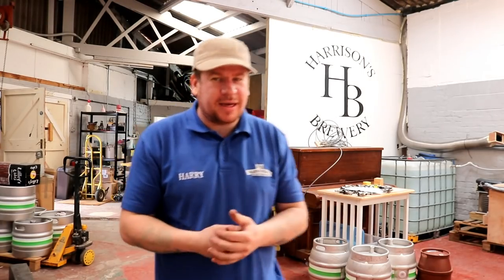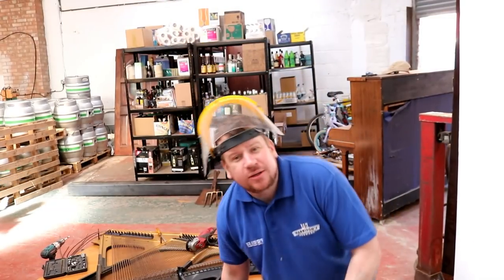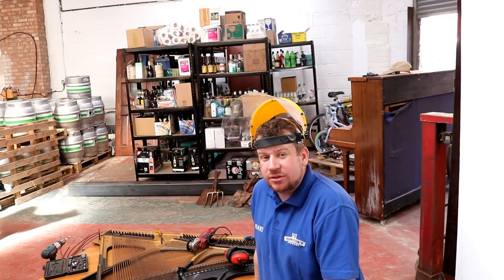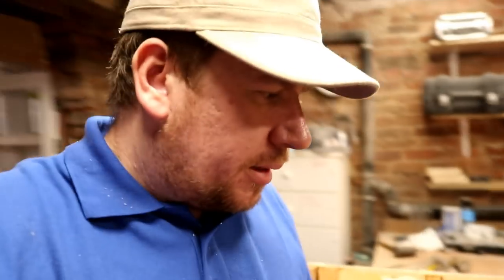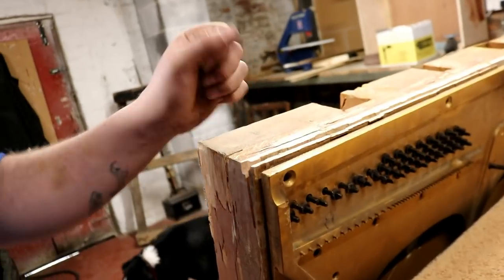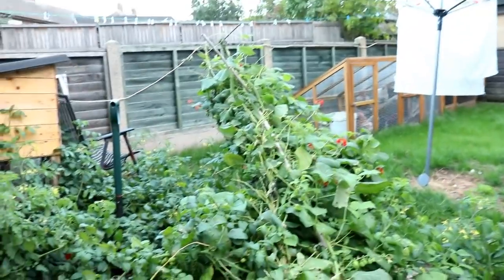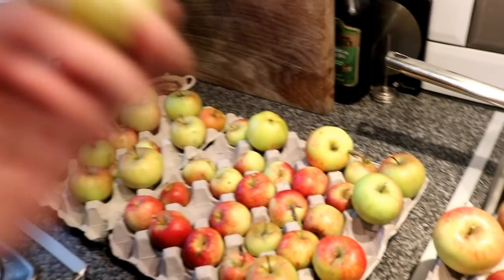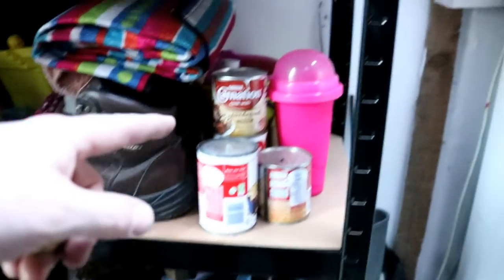CUTTING PIANO STRINGS WITH A GRINDER - YOUTUBE FIRST?